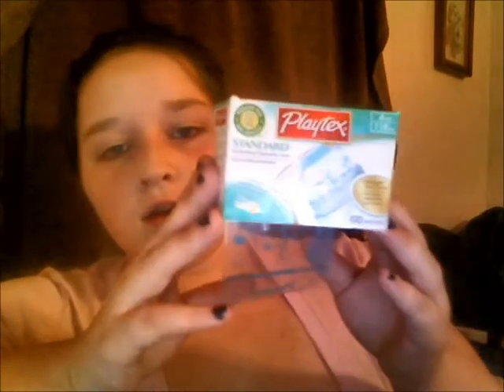Baby Products Review&Comparison p.1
Part 1 of 3 of my baby product review and comparison.